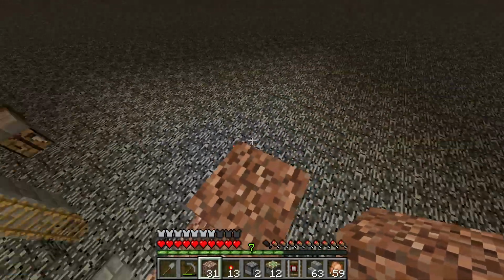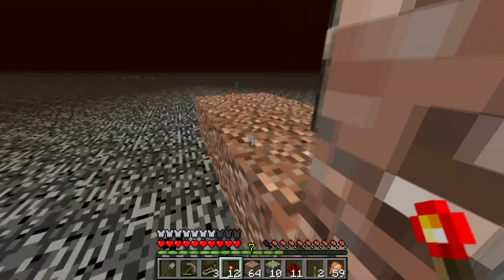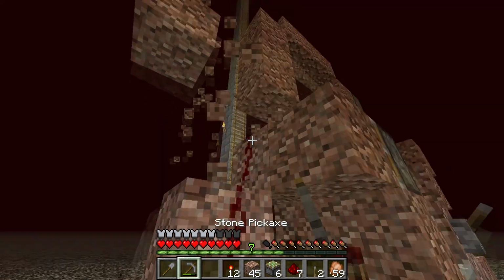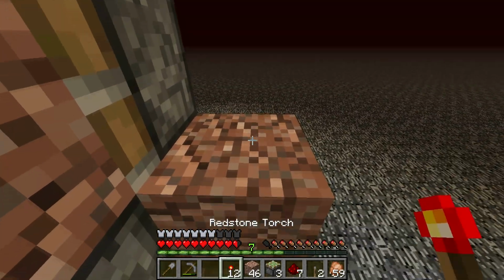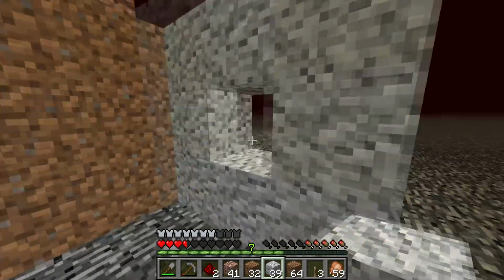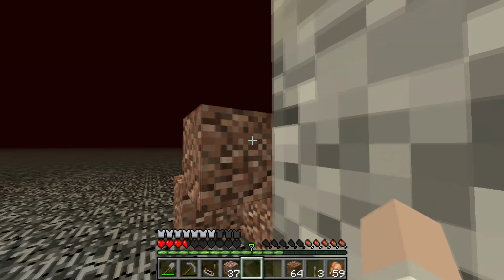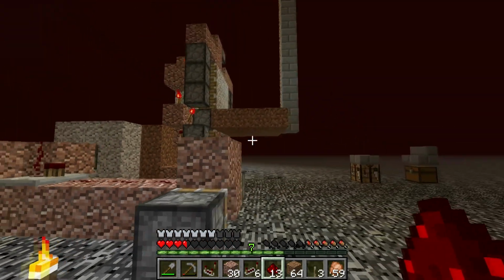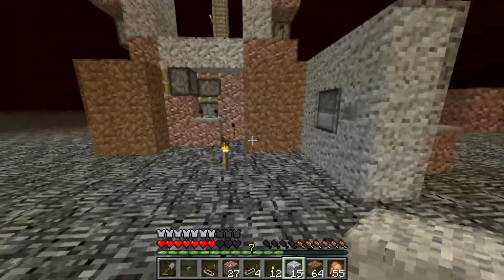Ominouserver | Episode 9 - Freaky's Locking Door (Redstone Contraption) | Minecraft SMP Server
Freaky has hired us to make a locking door for their gold farm!

Minecraft content and materials are trademarks and copyrights of Microsoft and its licensors.